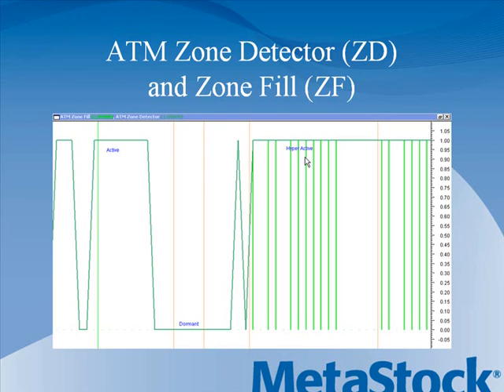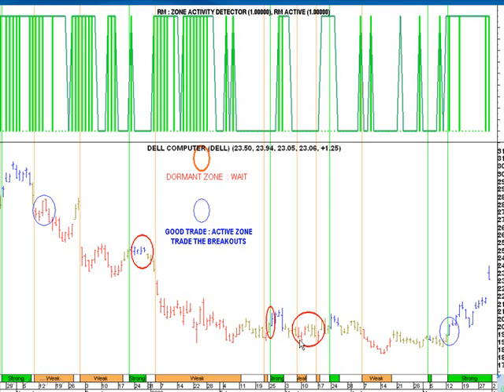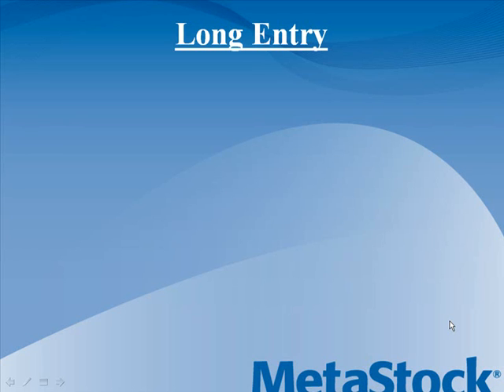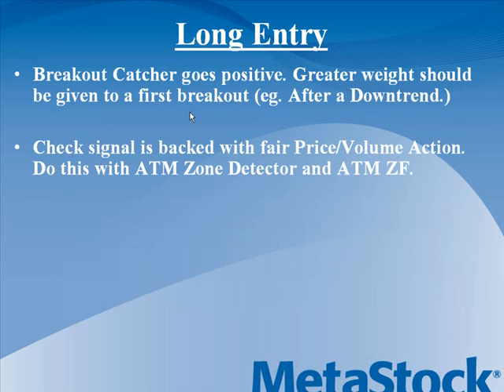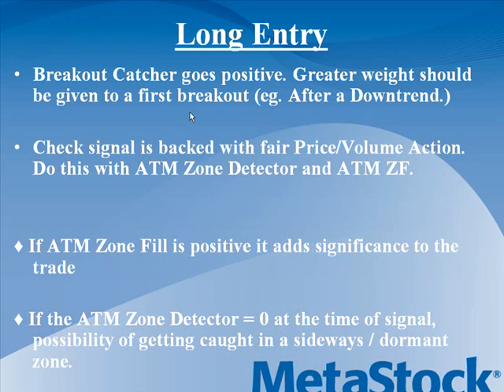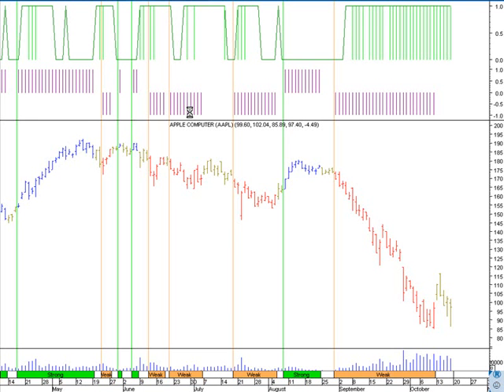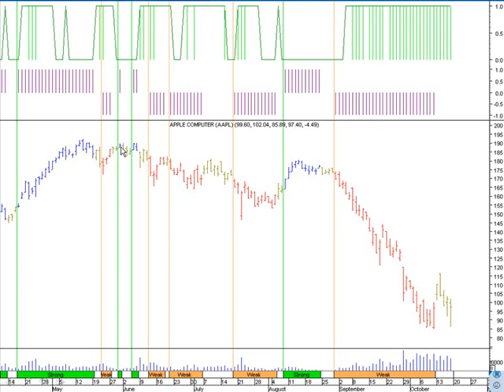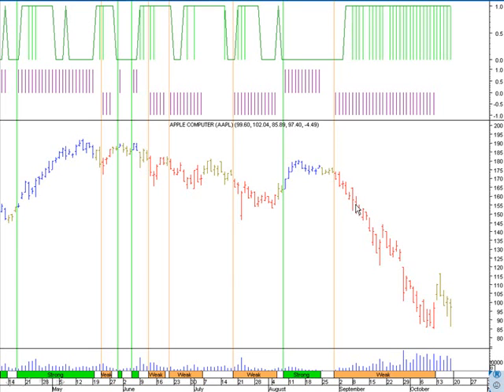RMO ATM Part 2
This is a presentation of the RMO ATM Plug In for Metastock. It is presented by Rahul Mohindar, the creator of the software.